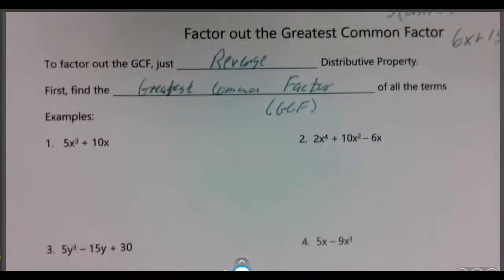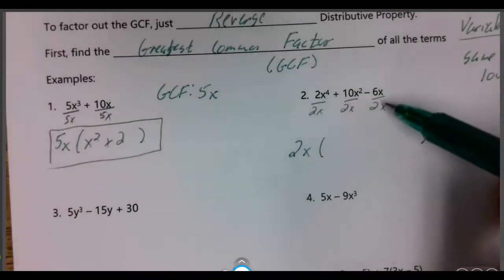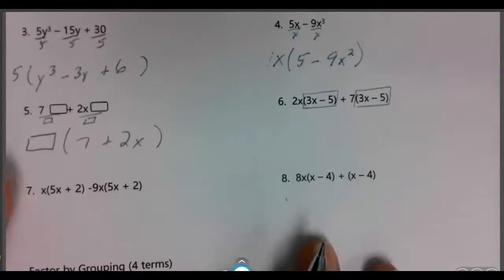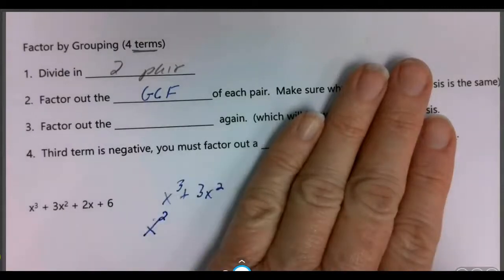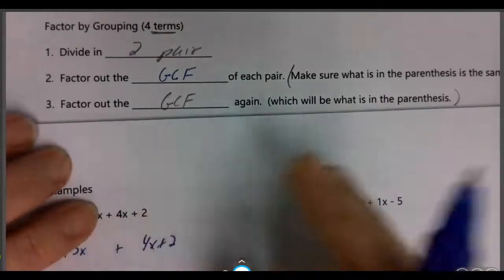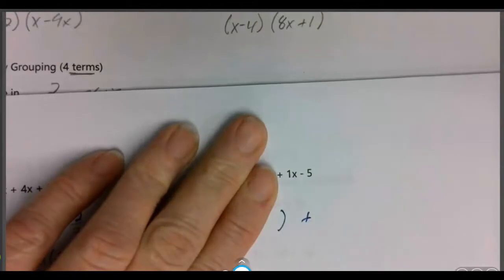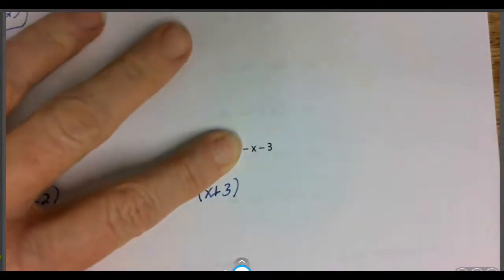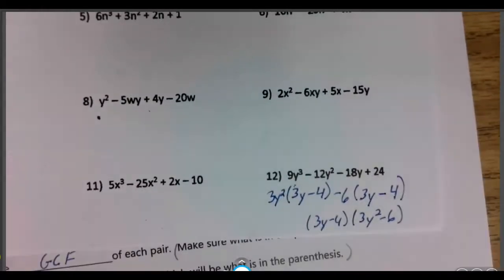GCF & Factor by Grouping